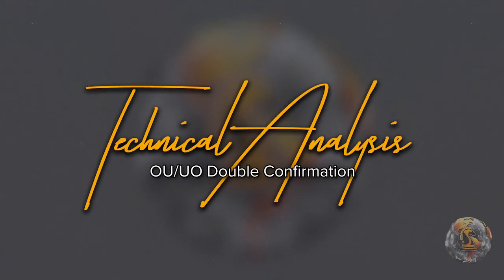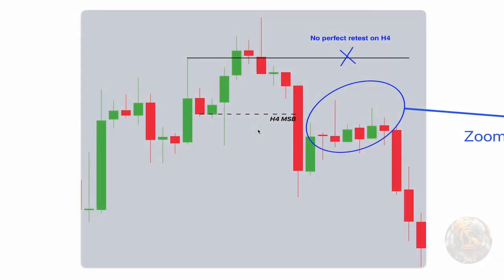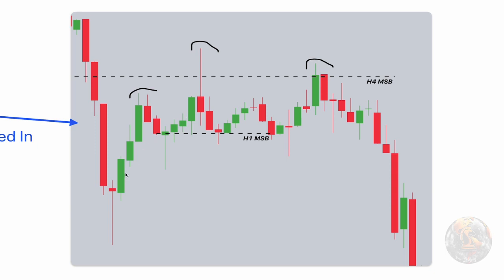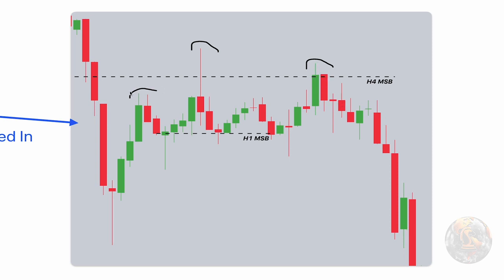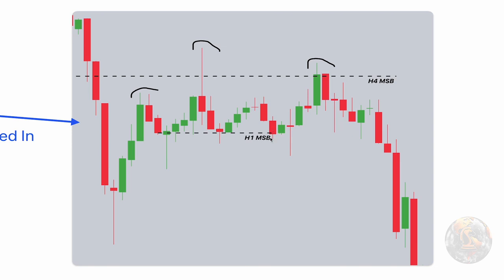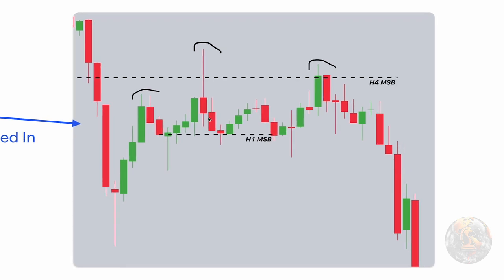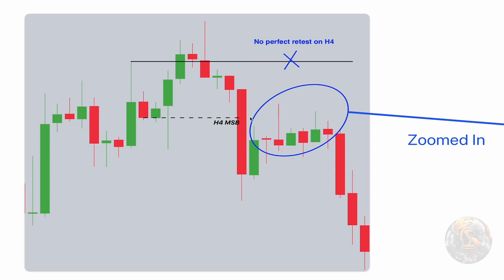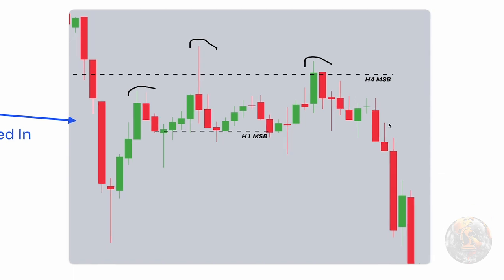OU UO Double Confirmation